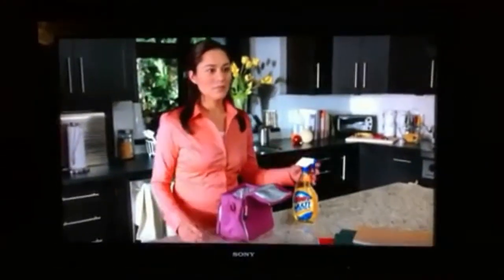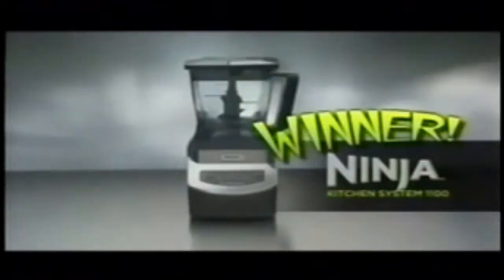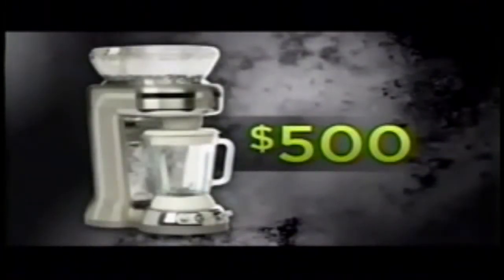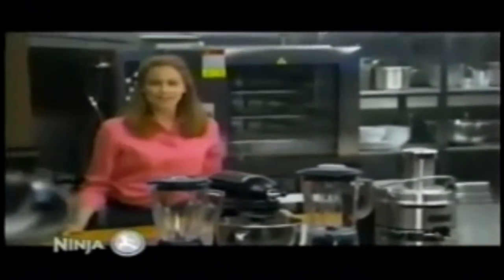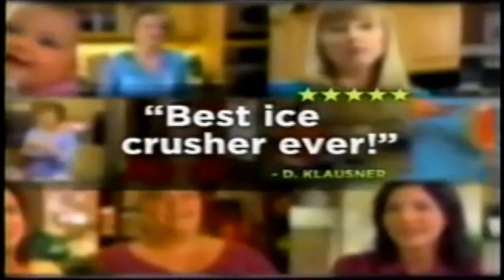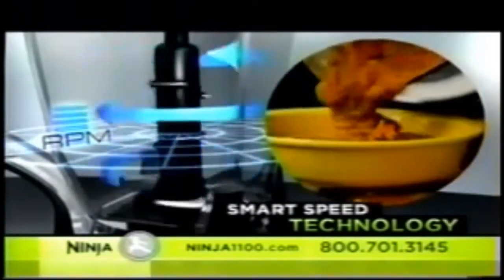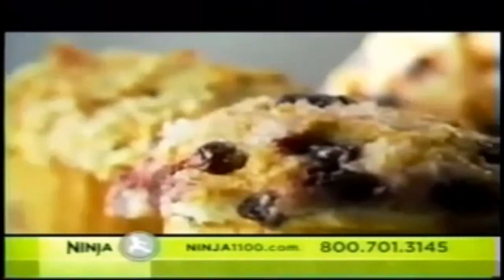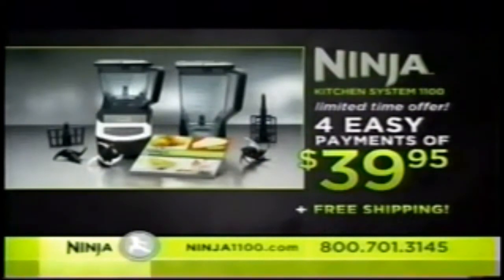food network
tv